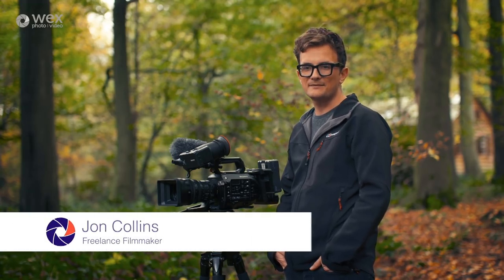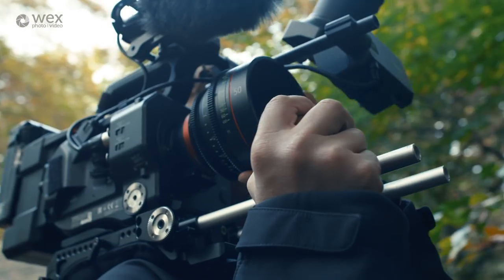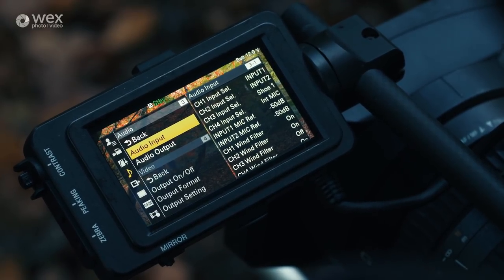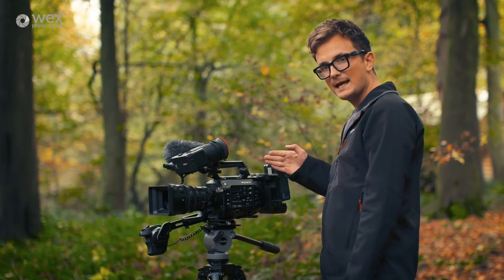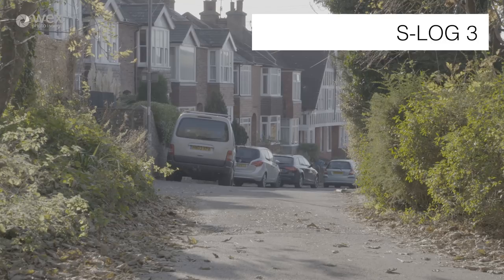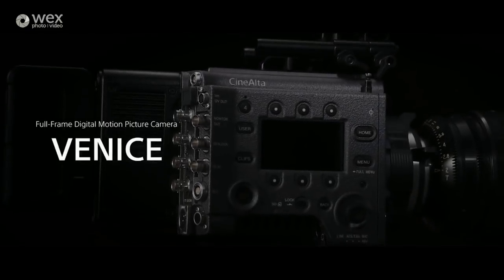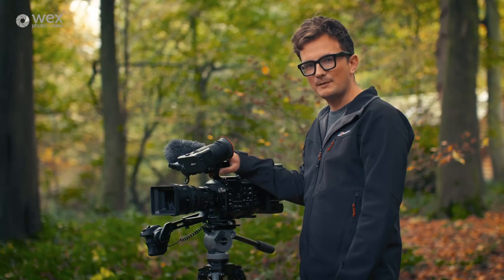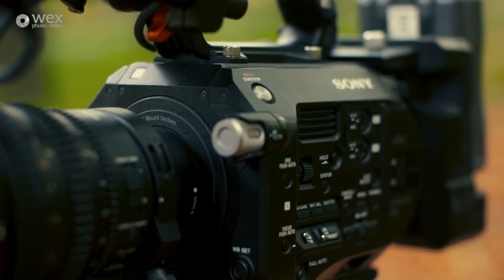Sony FS7 Review | A Flexible 4K Super 35mm Camera for Broadcast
Freelance cameraman Jon Collins has been using the Sony PXW-FS7 for the past two years. He offers his thoughts on the interchangeable-lens camera and explains why the FS7 series is ideal for filming broadcast quality material.